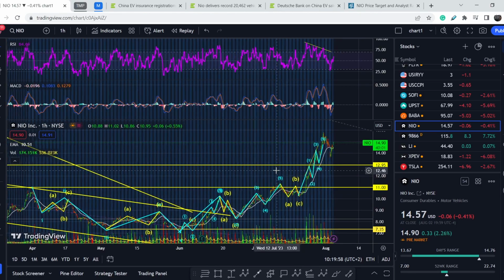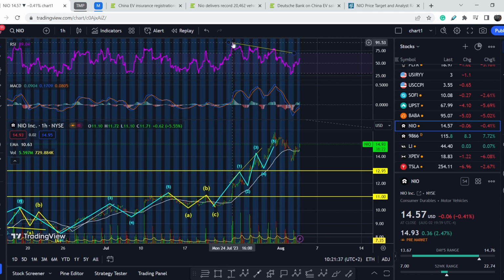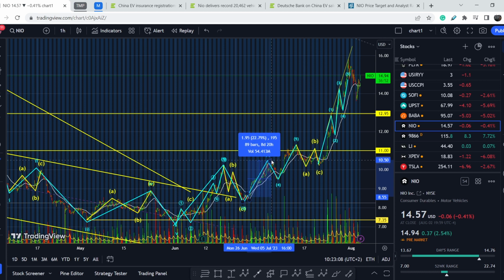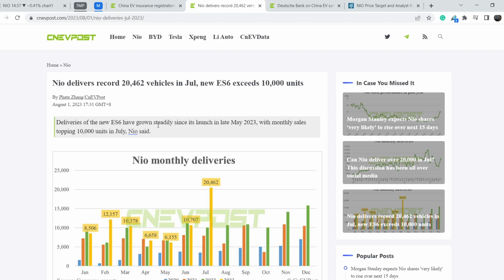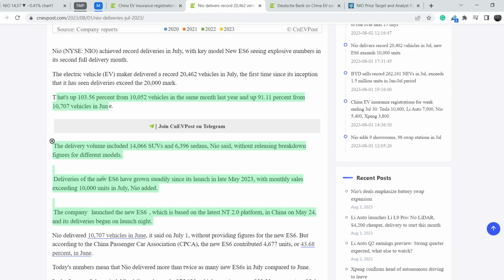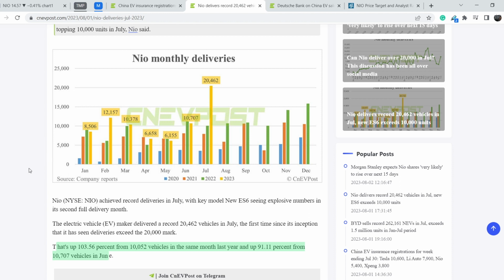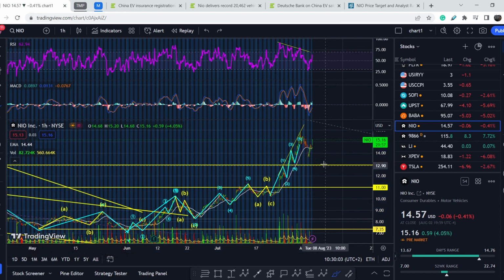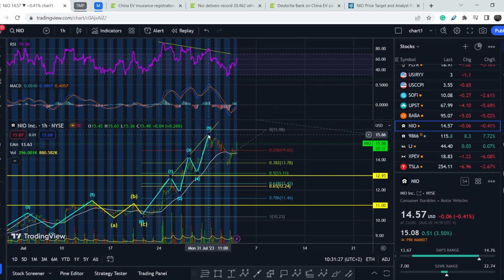NIO Sets New Delivery Record! Huge Upside Potential! How to Benefit from This?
Timecodes:
0:00 Intro
0:11 Fundamental Analysis
9:20 Technical Analysis